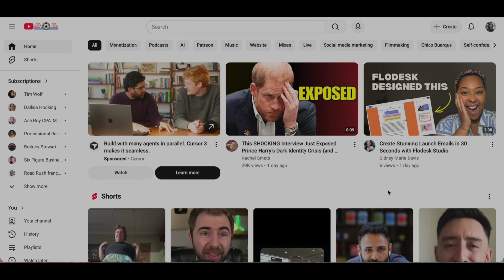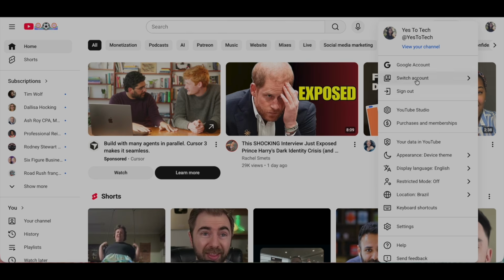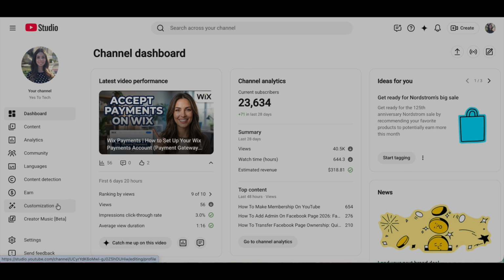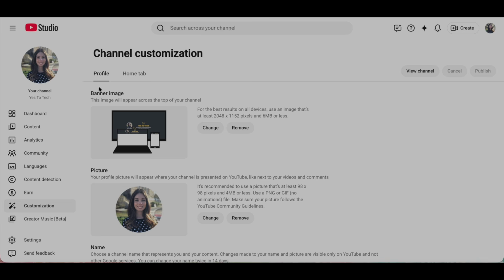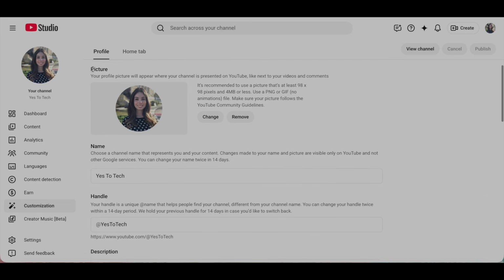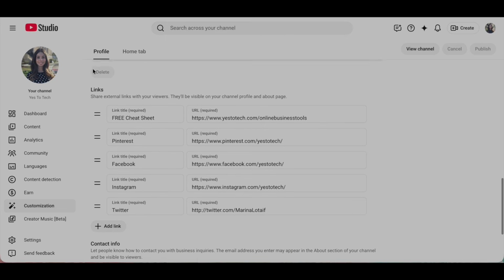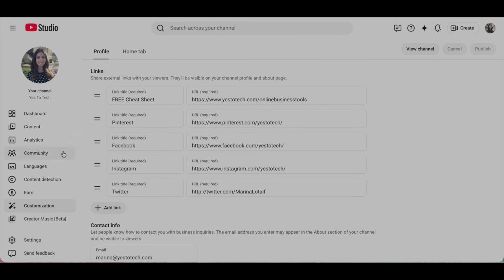How To Add Patreon To Your YouTube Channel (2026) | Patreon Channel Basics For YouTube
Learn how to add Patreon to your YouTube channel and connect your Patreon account to YouTube the right way. This Patreon tutorial shows you how to set up Patreon, add a Patreon link to YouTube, and turn loyal viewers into paying supporters without making your channel feel overly promotional. You’ll also discover Patreon basics for YouTube, simple setup tips, and common mistakes that could cost you members and income. If you want to make money on YouTube, start a Patreon page, and build recurring revenue, don’t miss these steps. Watch before you publish your page and leave money behind.

• How To Add Patreon Link To YouTube - Make Money Online With Patreon And YouTube End Screen
• Make Money: How To Make Money On Patreon (Artist) | How To Use Patreon Tutorial + Patreon Explained